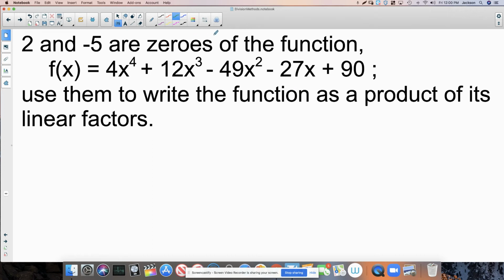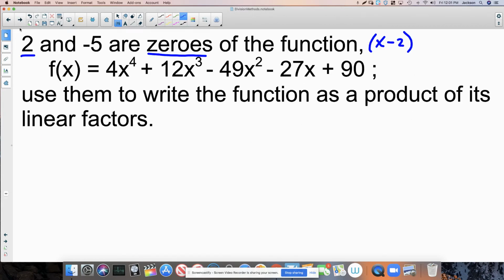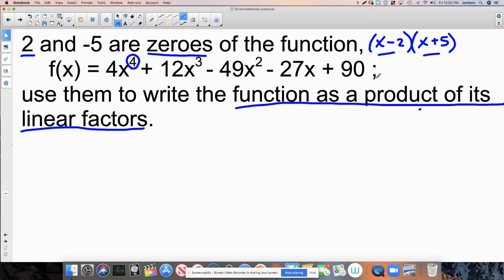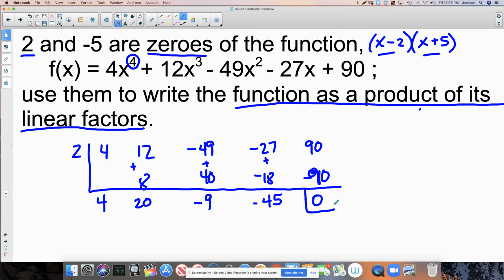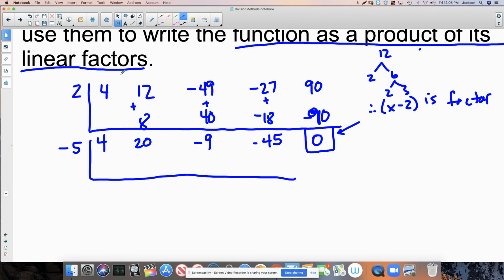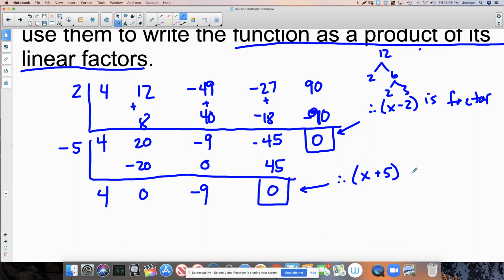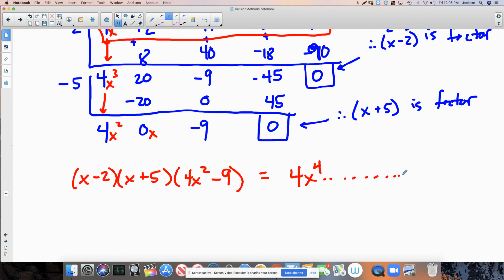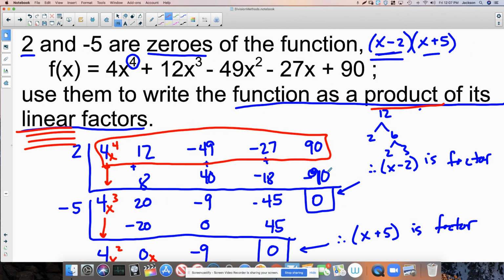Back-to-Back Synthetic Division to Factor a Polynomial